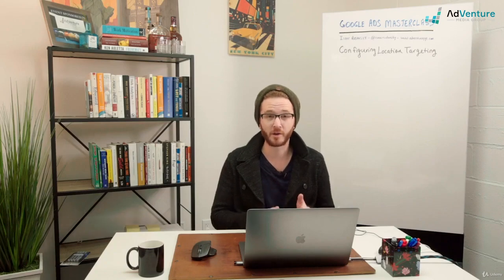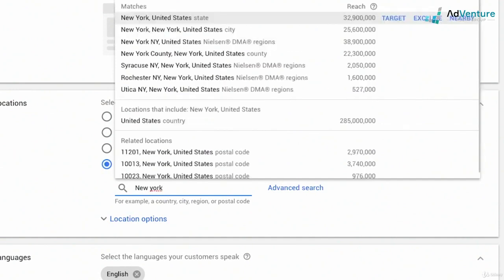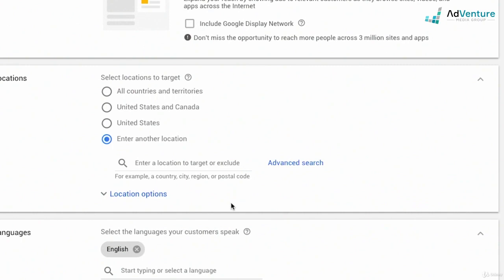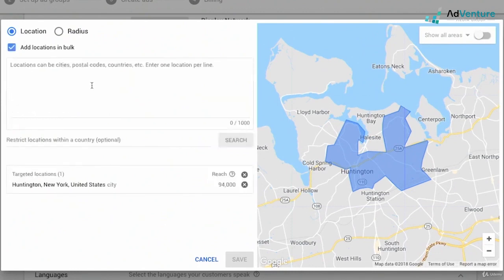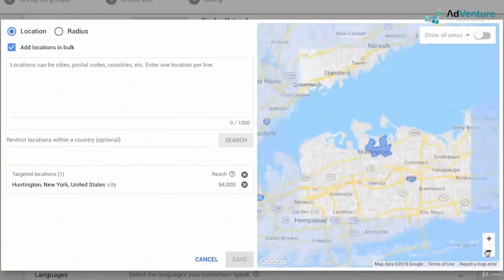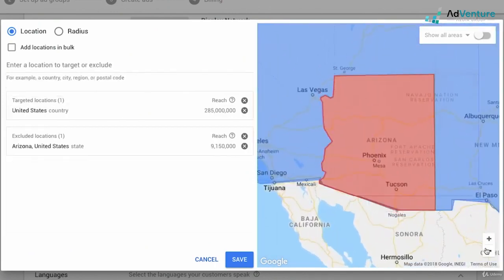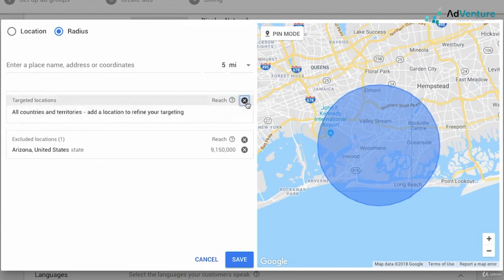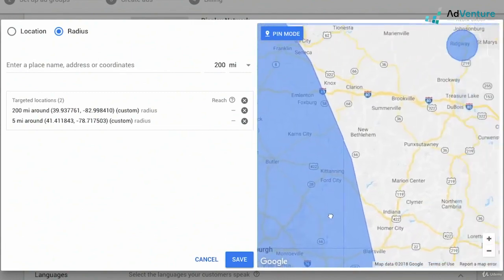STEP by STEP GOOGLE ADS SET YOUR LOCATION TARGETING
MUST SEE! Set your location targeting in Google Ads. How and why you NEED to choose these settings...